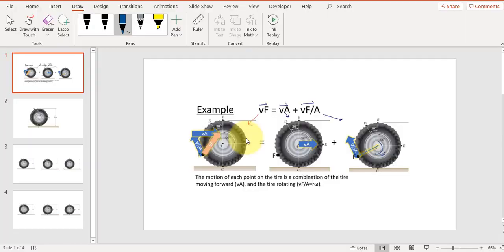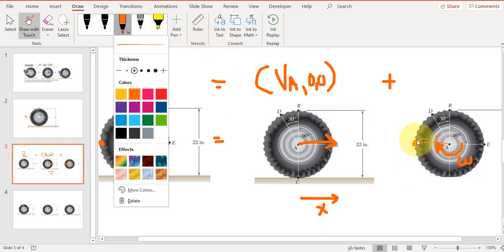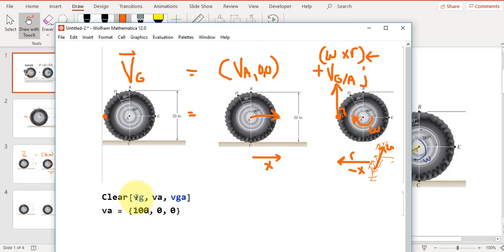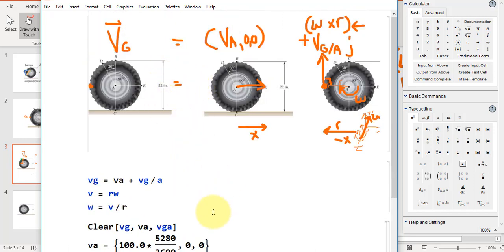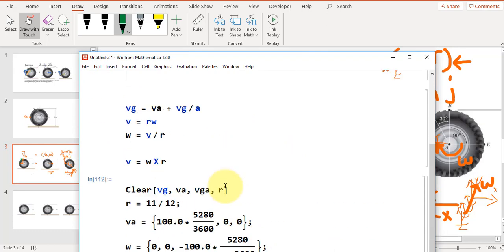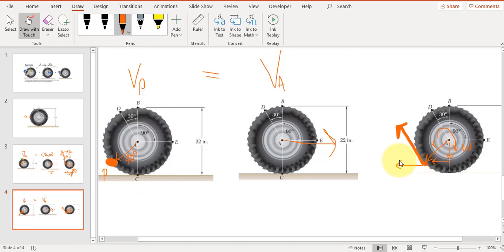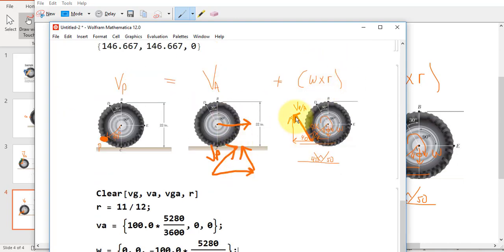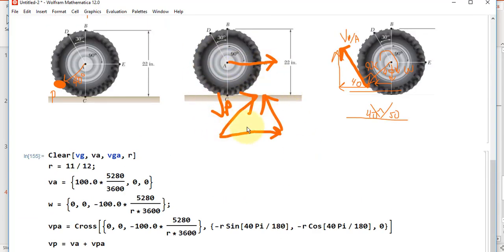Kinematics of Rigid Bodies: Transnational + Rotational Motion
Find velocities of points along edge of tire.